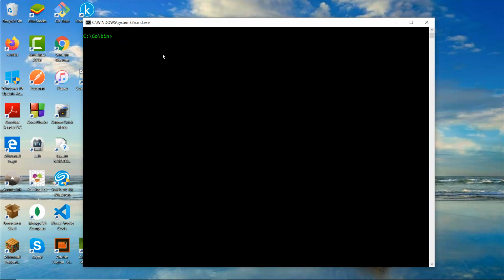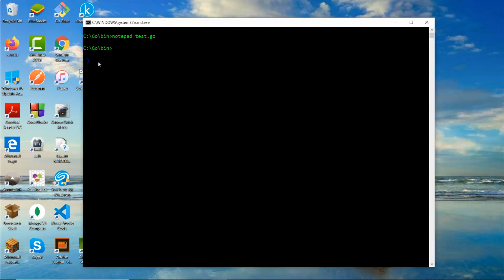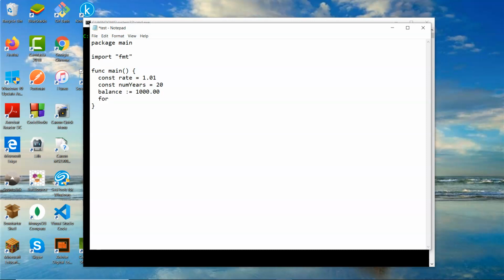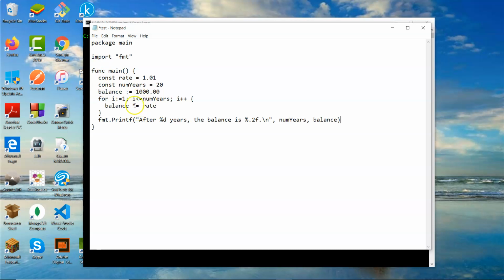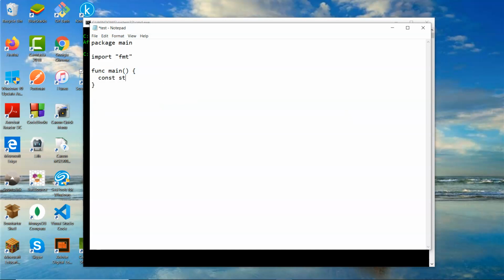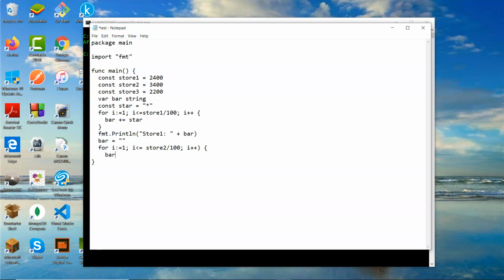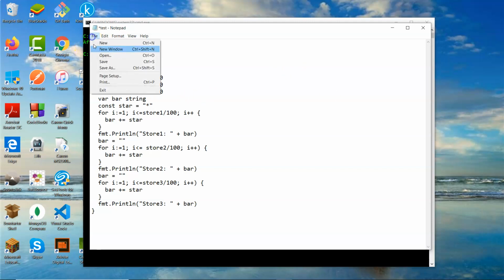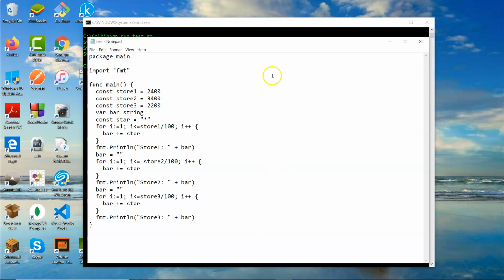The for Loop and the Do Something a Specific Number of Times Template